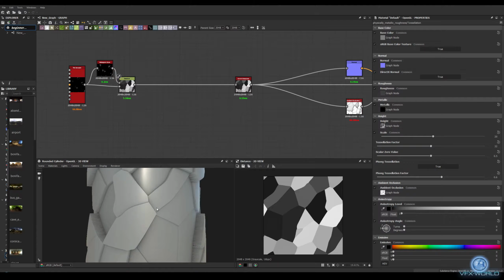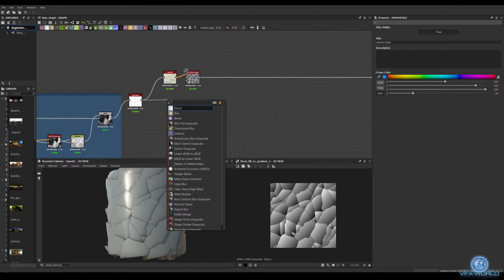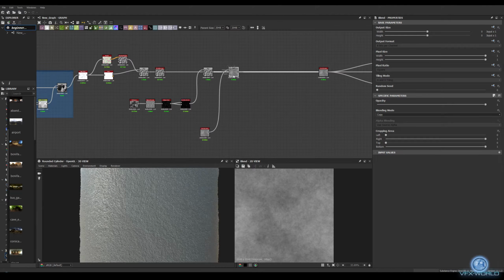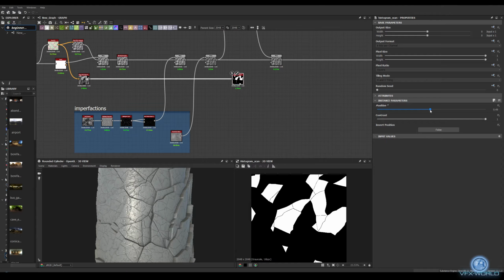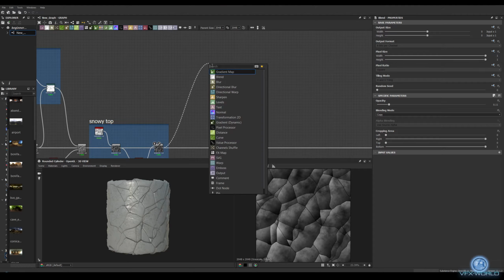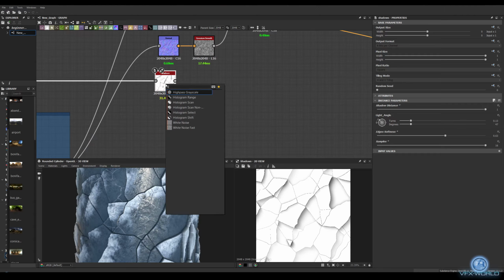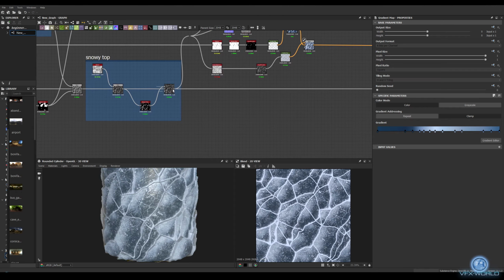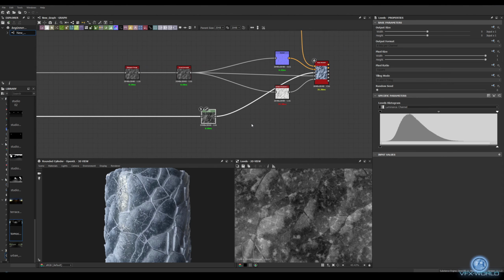Substance Designer beginner tutorial: Making an ice floe PBR material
I decided to make some Substance Designer tutorials for beginners from time to time, where I show how to make good looking materials with a relativly small graph. These are not timelapsed and I am explaining some stuff. What do you think about this? Should I make some of these more often, or should I stay with more complex materials and timlapses?

However, in this one I want to show you how to make an Ice floe PBR Material without much effort. Hope you like it!